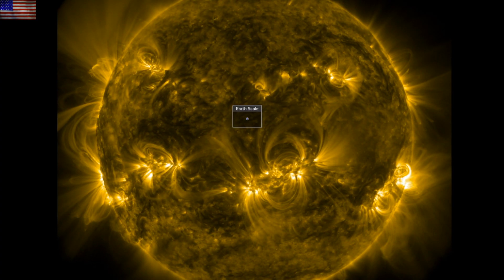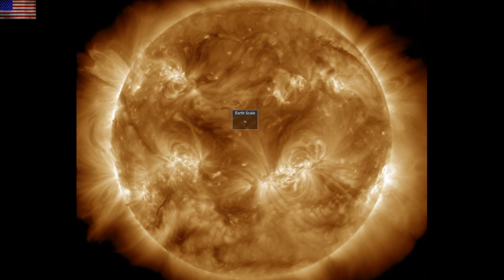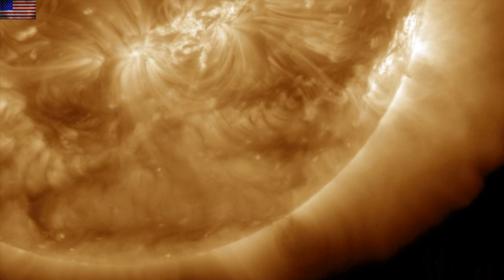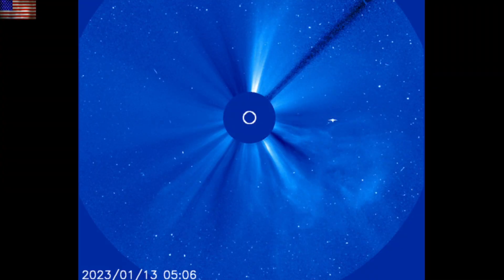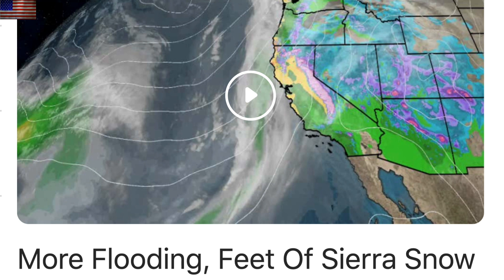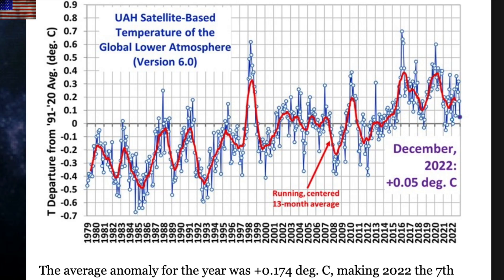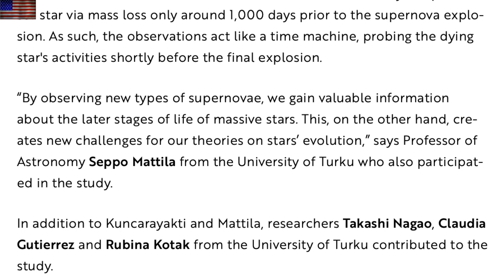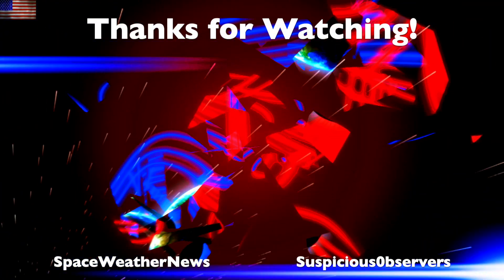Another Big CME, More Big Sunspots, Weather and Nova Science | S0 News Jan.13.2023